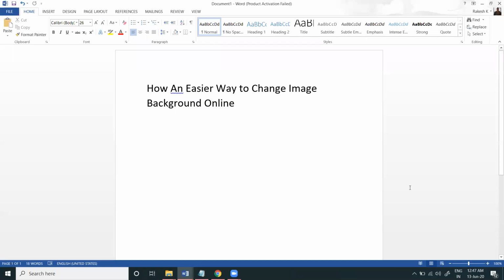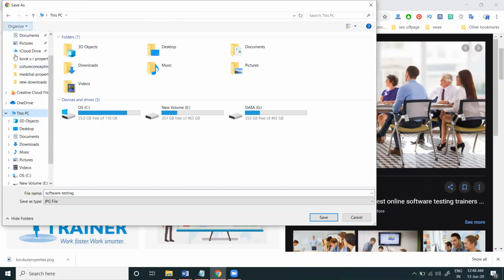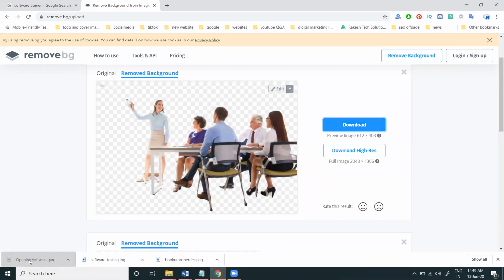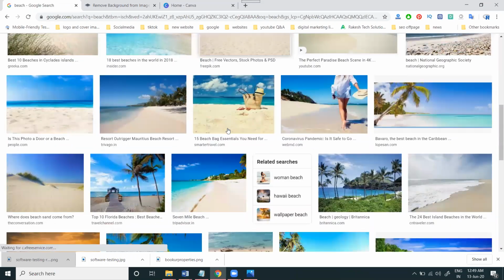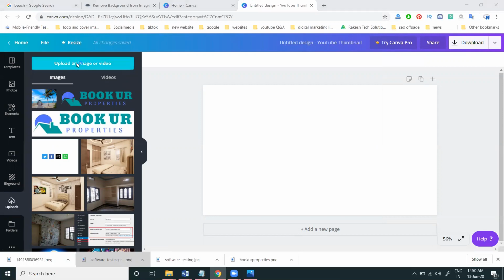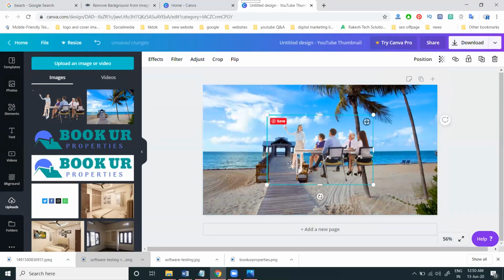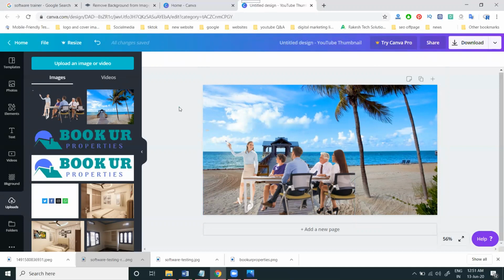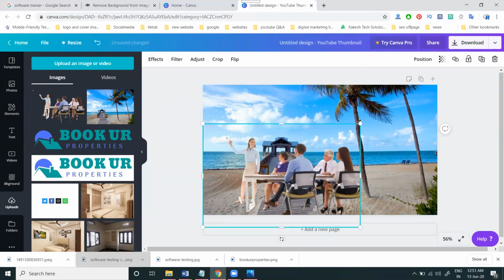How An Easier Way to Change Image Background Online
How An Easier Way to Change Image Background Online Digital Marketing Training Tutorials BY Digital Rakesh - Skill 2 Digital